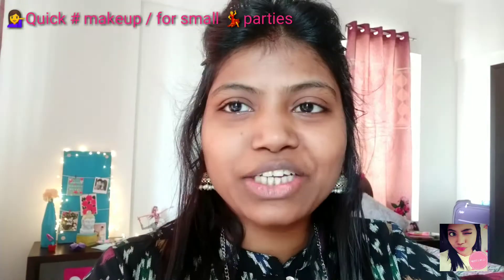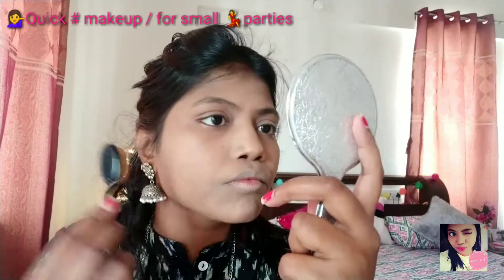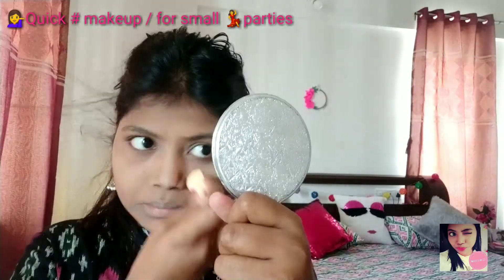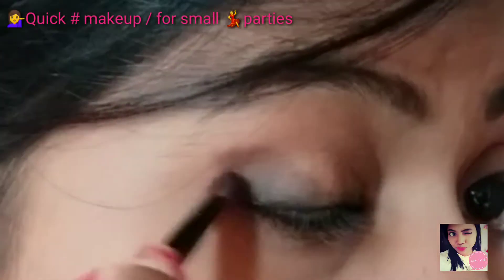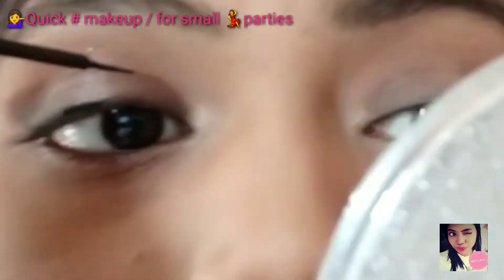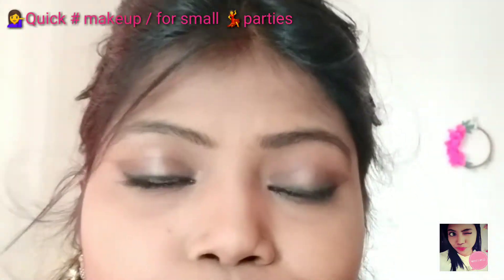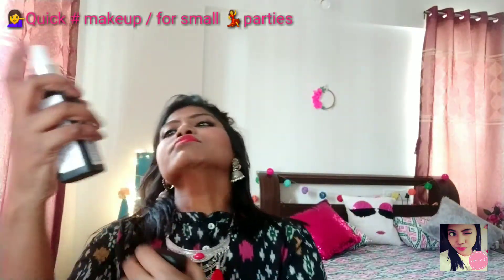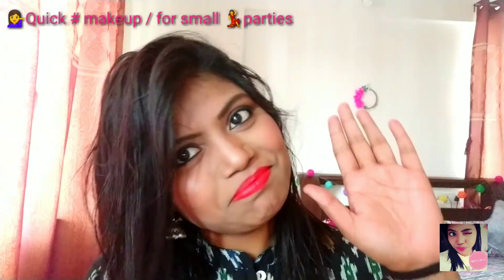❤❤“Quick makeup tutorial”❤❤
Hey guys!!
This video is all about “Quick makeup tutorial”!
 This makeup can be used in daily life, on any occasion like Small Parties, Pooja, shopping, meetings, as it is simple & easy to do and It takes not more than 15 minutes to get perfect looks ♥ ♥ ♥

And also press that bell icon, so that you can get the notification whenever I upload a new video.
And also, do let me know what else you guys want to see on My channel in the comments Bar below!
Love Ishi XoXo
Follow me on...